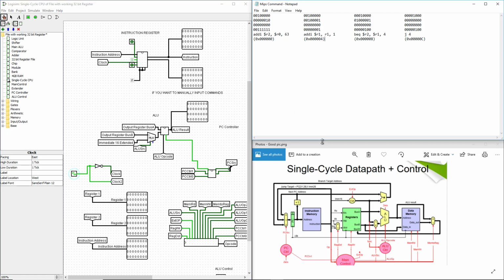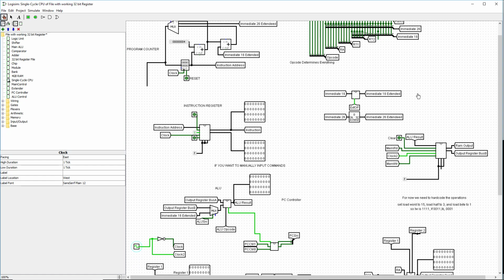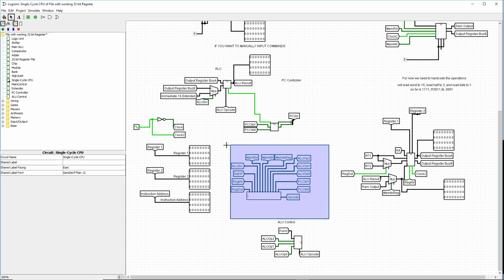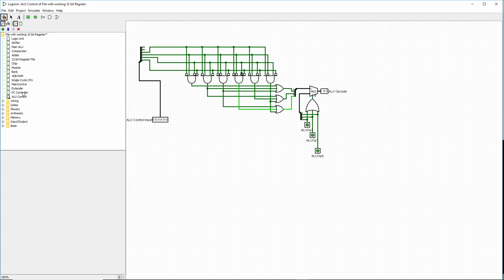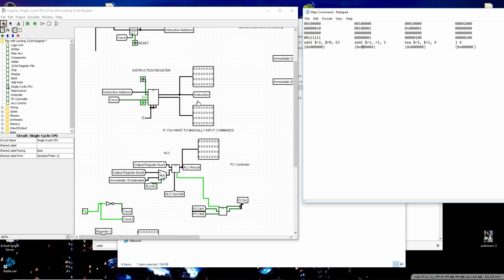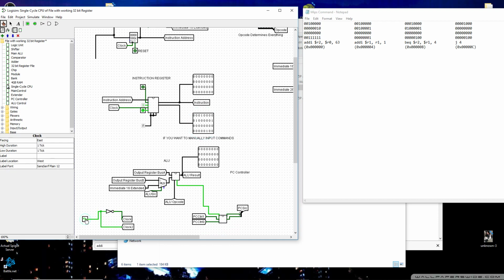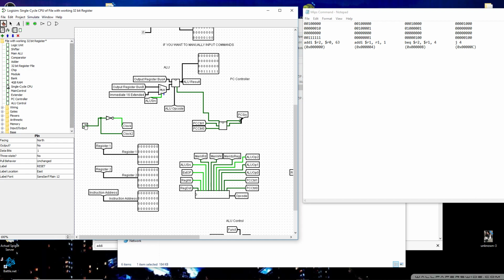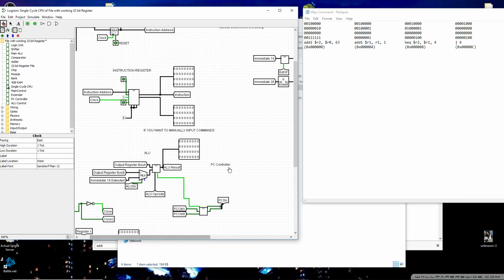Single Cycle CPU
Annie Brey
Trey Kneads
Shreyas Patil
Zabeeh Babar